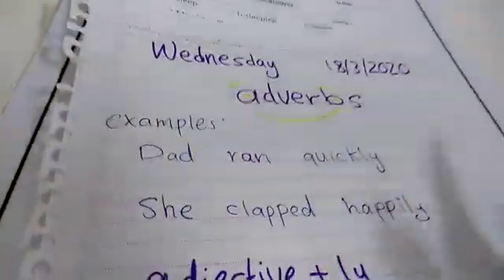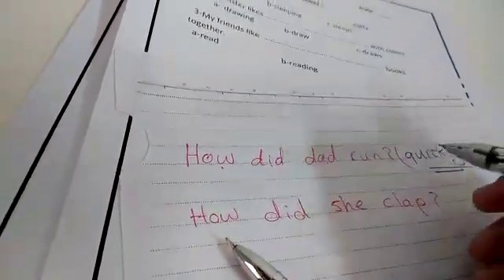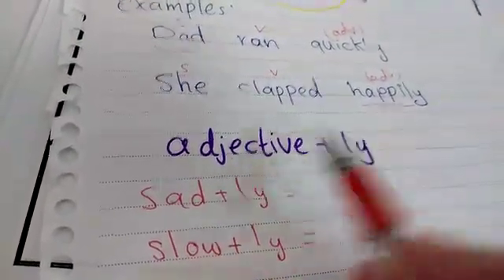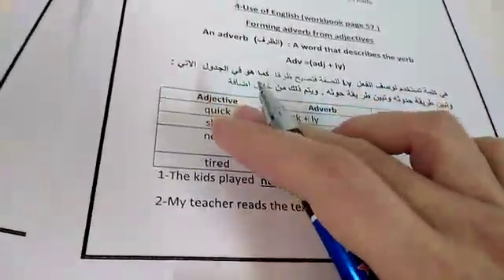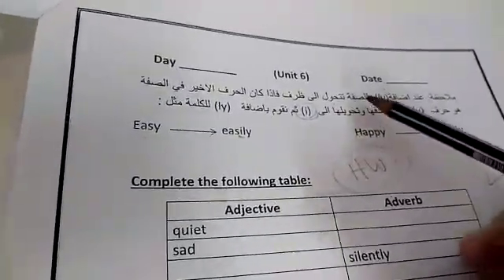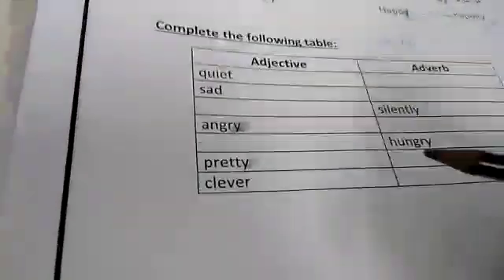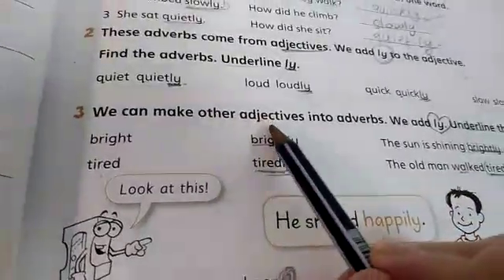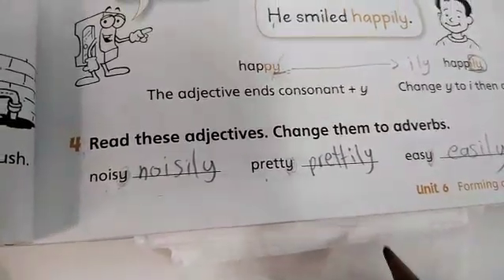امل المغربي الصف الثالث اللغة الانجليزية قواعد Adverb